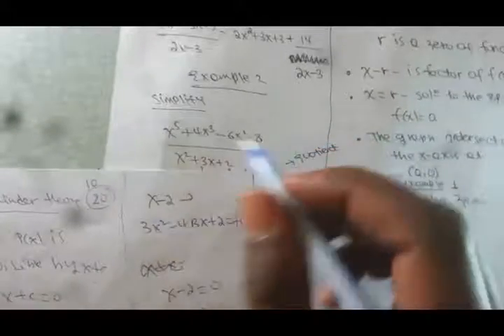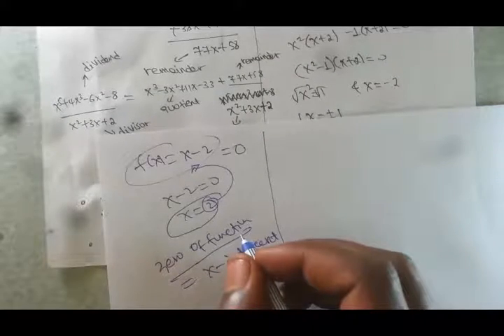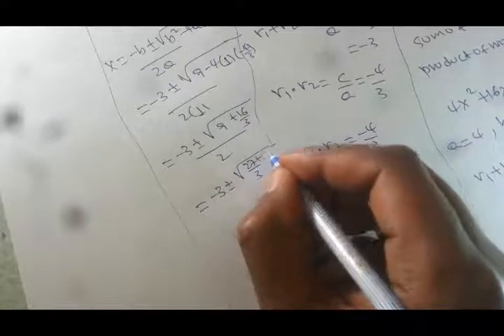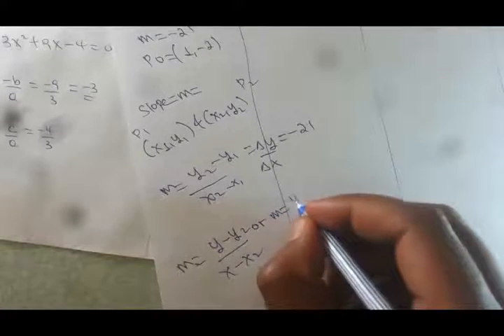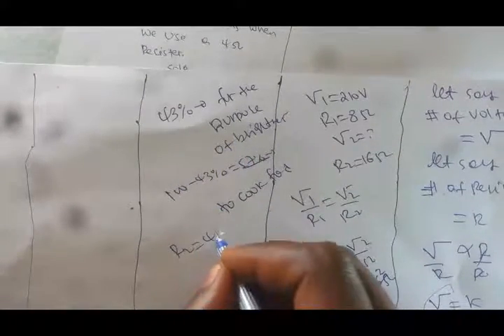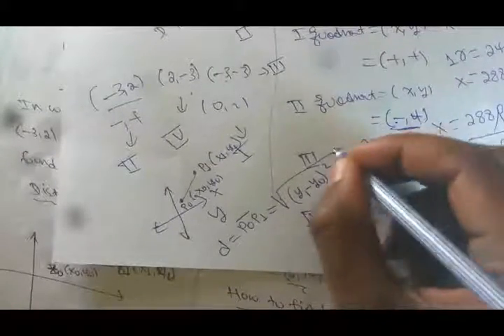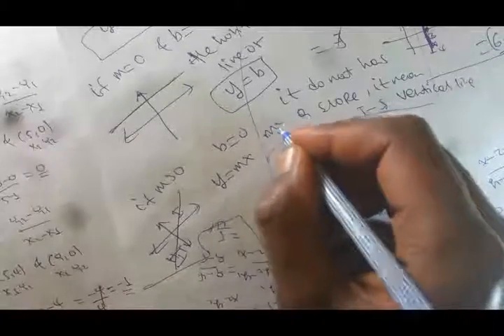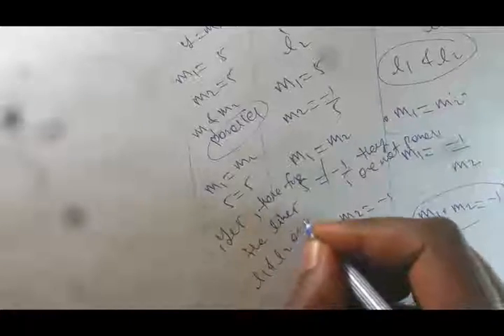SAT MATHS PART 15